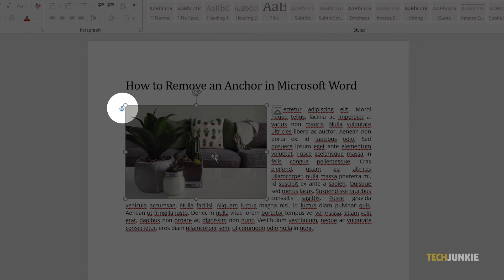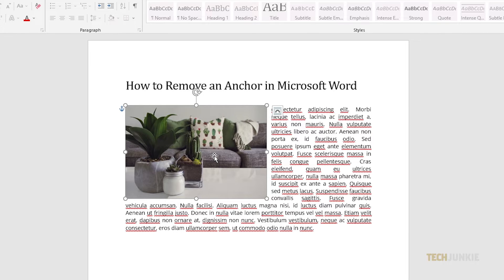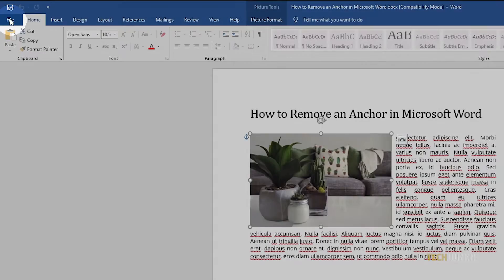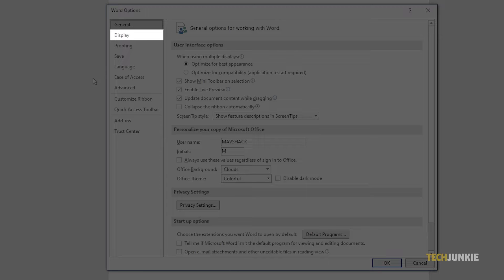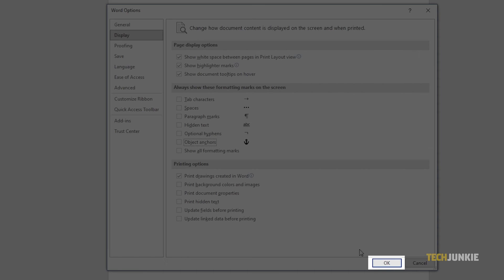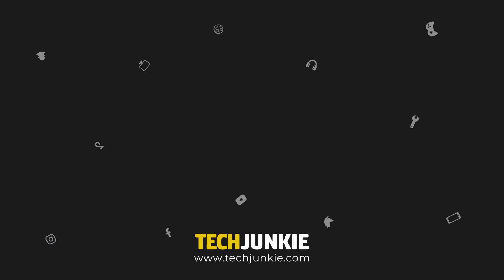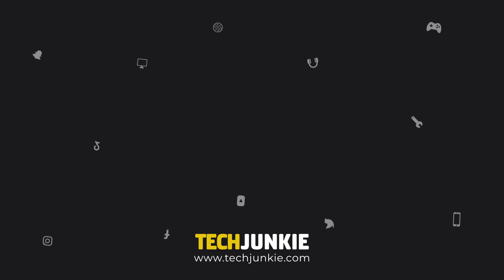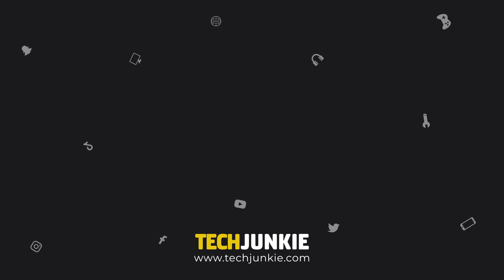How to Remove an Anchor in Microsoft Word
If you’ve ever needed to insert a graphic into your paper on Microsoft Word, you’d be quite familiar with the little anchor symbol that appears at it’s corner. Though it doesn’t show up in print, here’s how you can remove it!